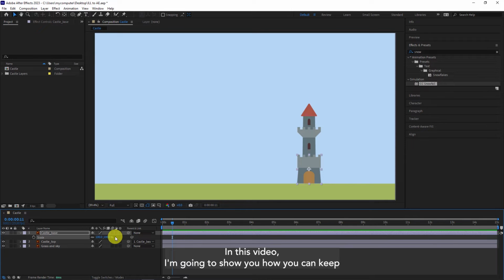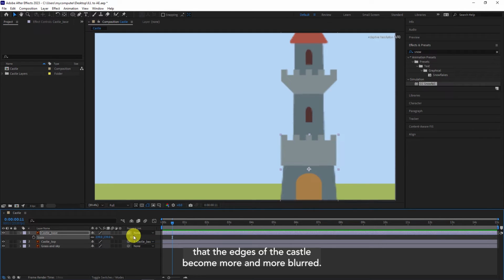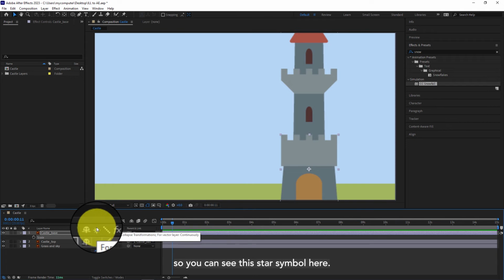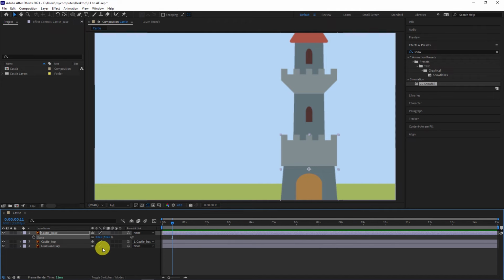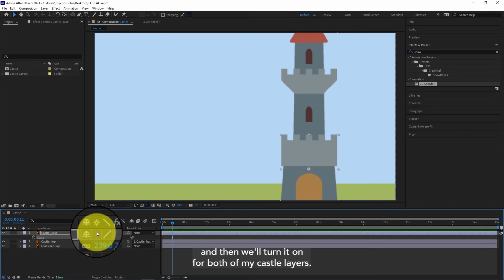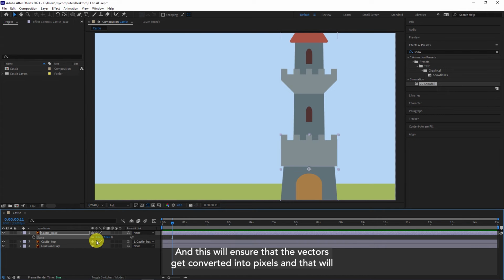Tip of The Week Keeping Adobe Illustrator vectors sharp in After Effects